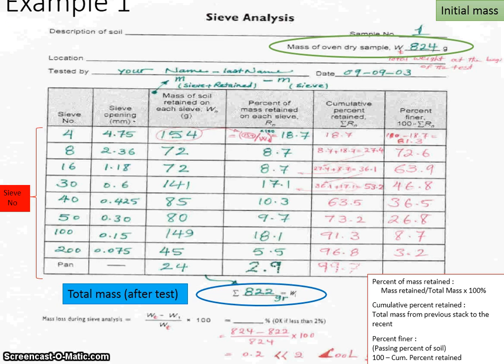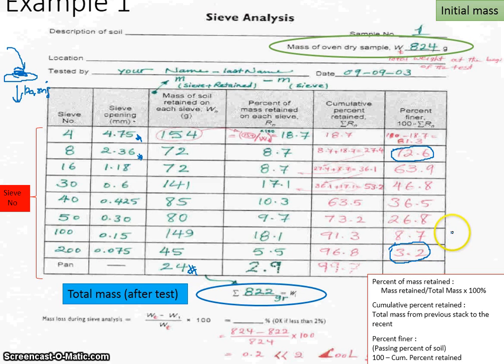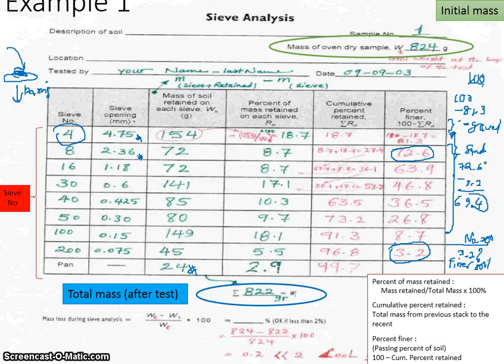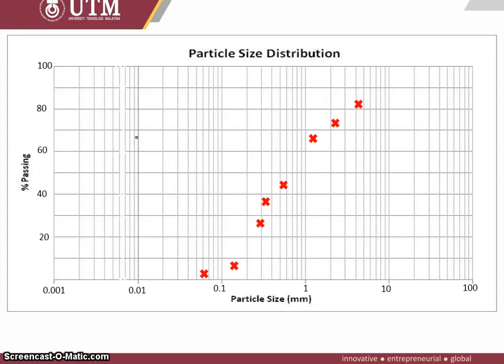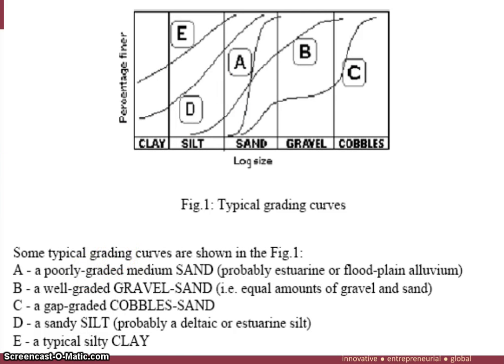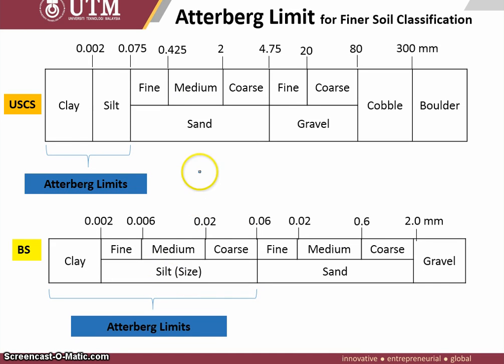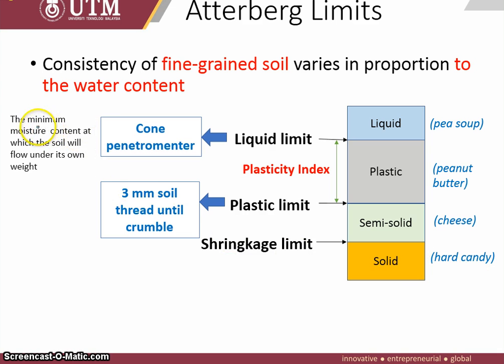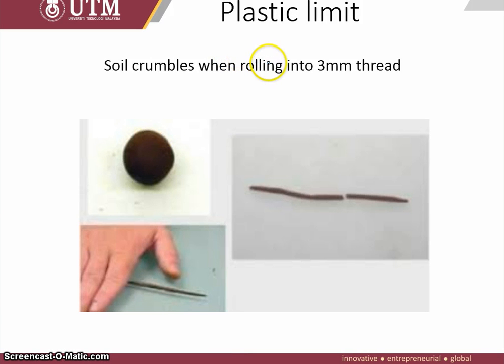2c Soil Classifications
At minute 3.52, please note that the value of sand is 81.3% minus 3.2%.
Total of soil = gravel (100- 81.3) + sand (81.3-3.2) and finer grain (3.2) =100%